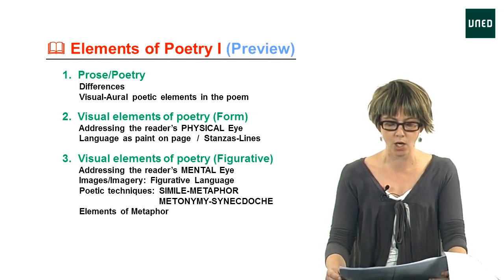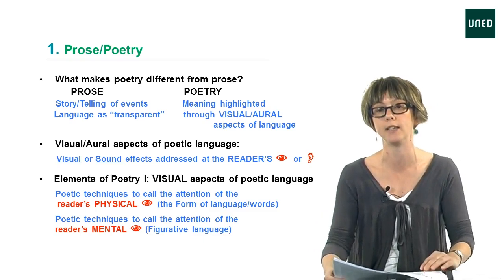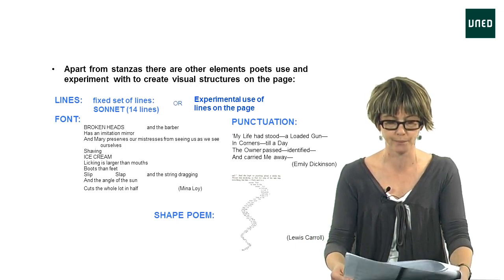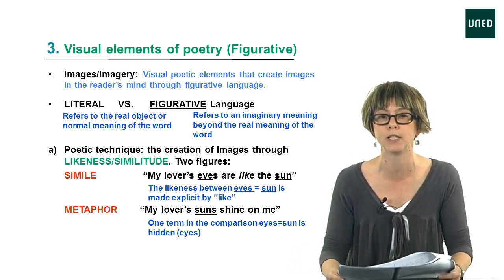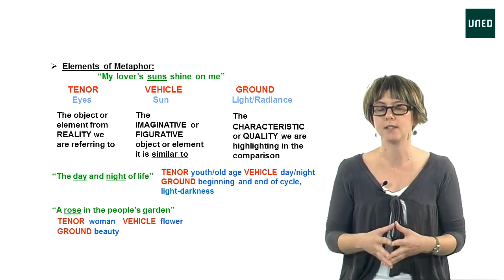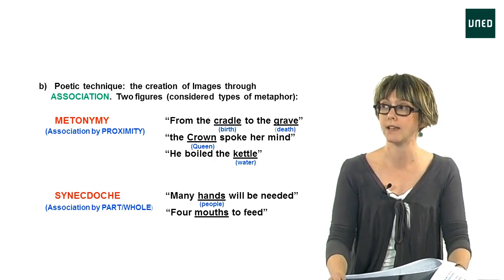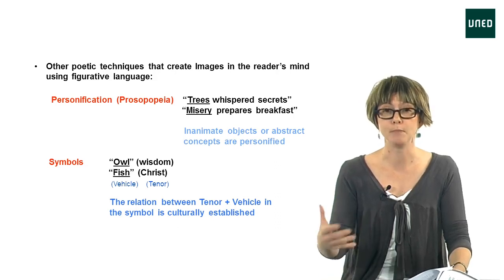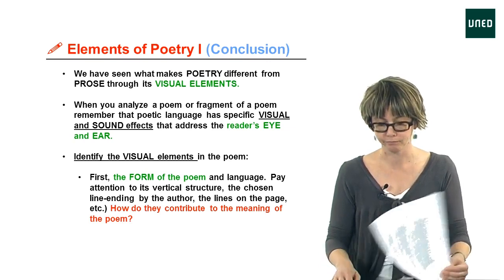Elements of Poetry I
Vídeo breve en inglés sobre elementos poéticos visuales (dirigidos al ojo del lector) que forman parte del poema en inglés. Los/las estudiantes deben estar familiarizados con estos elementos para ser capaces de identificarlos al realizar un análisis de texto poético básico. El vídeo se centra en definir técnicas poéticas visuales formales y figurativas como parte de las estrategias a desarrollar para la práctica de análisis de un poema o fragmento de un poema por parte de los/las estudiantes.
Un siguiente vídeo Elements of Poetry II completará a Elements of Poetry I centrándose en los elementos poéticos auditivos (dirigidos al oído del lector) del poema en inglés.
Serie: Comentario de textos literarios en lengua inglesa